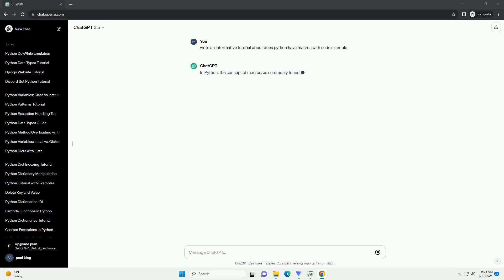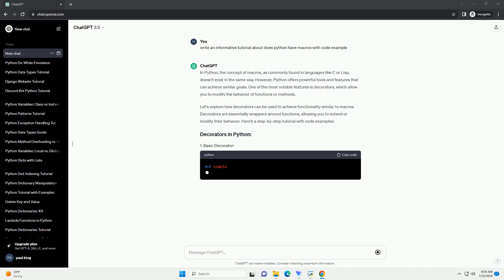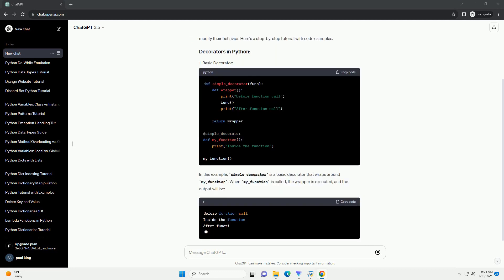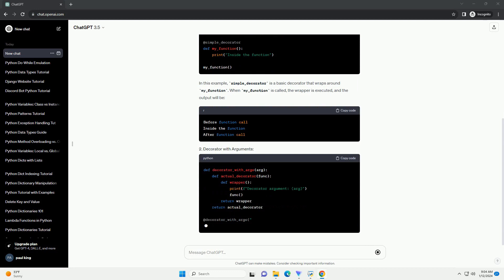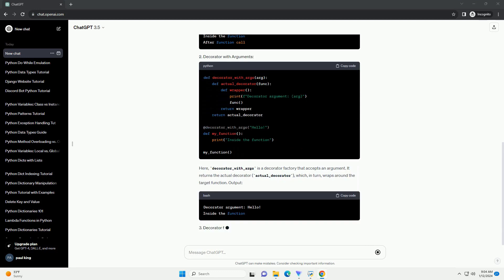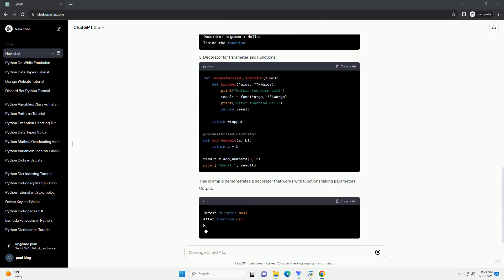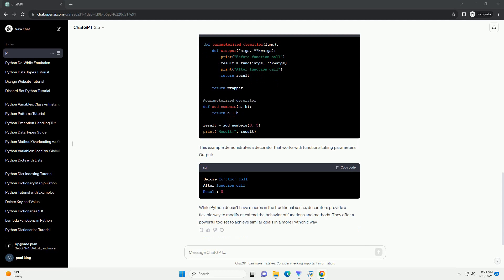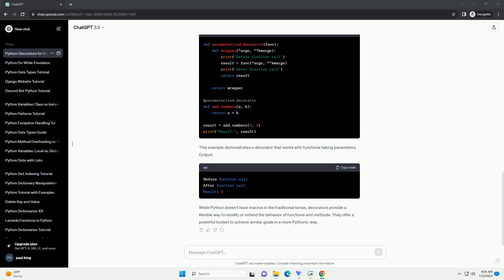does python have macros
In Python, the concept of macros, as commonly found in languages like C or Lisp, doesn't exist in the same way. However, Python offers powerful tools and features that can achieve similar goals. One of the most notable features is decorators, which allow you to modify the behavior of functions or methods.
Let's explore how decorators can be used to achieve functionality similar to macros. Decorators are essentially wrappers around functions, allowing you to extend or modify their behavior. Here's a step-by-step tutorial with code examples:
In this example, simple_decorator is a basic decorator that wraps around my_function. When my_function is called, the wrapper is executed, and the output will be:
Here, decorator_with_args is a decorator factory that accepts an argument. It returns the actual decorator (actual_decorator), which, in turn, wraps around the target function. Output:
This example demonstrates a decorator that works with functions taking parameters. Output:
While Python doesn't have macros in the traditional sense, decorators provide a flexible way to modify or extend the behavior of functions and methods. They offer a powerful toolset to achieve similar goals in a more Pythonic way.
ChatGPT